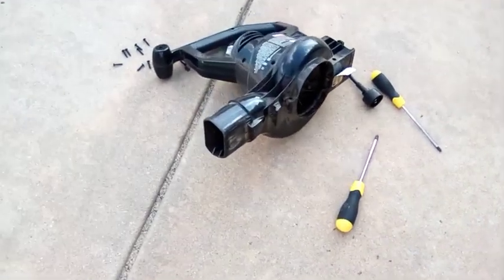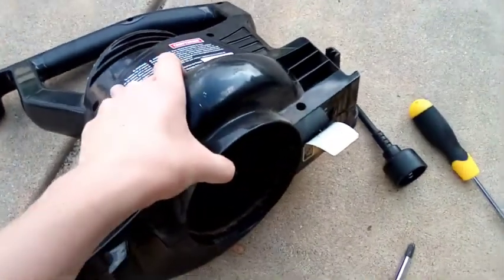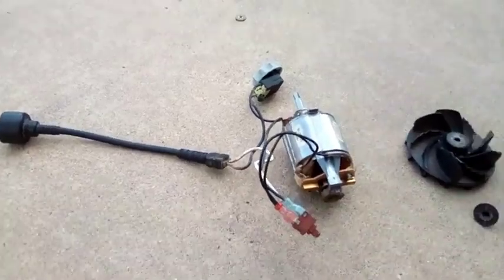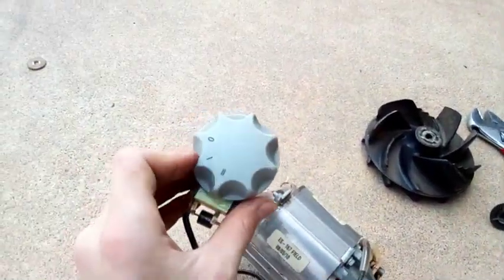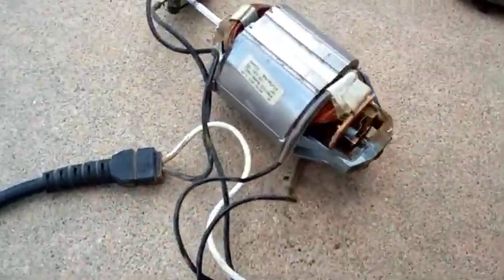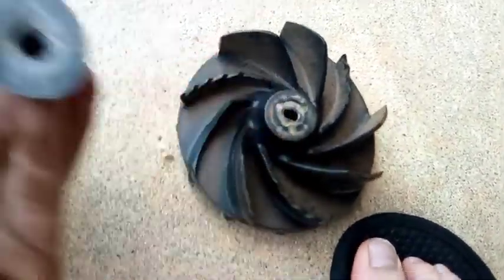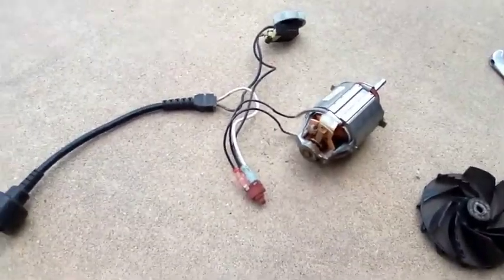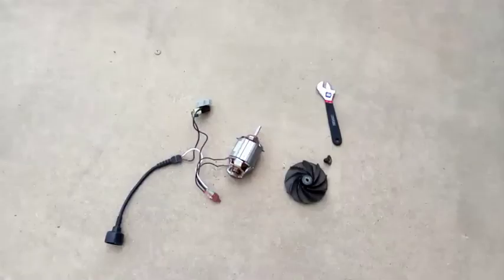Taking Apart A Broken Craftsman Electric Leaf Vacuum/Blower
Hey guys our leaf vac/blower broke so I got to take it apart and get some cool stuff like a universal motor, a push button, a speed selector, and a cord. The motor actually goes pretty fast on 12V DC so thats cool but it's meant to go 10x faster because it's rated at 120V AC so if I need something that fast I have the motor I need. Under no load the motor initially draws 3 amps but then it goes to 1.4